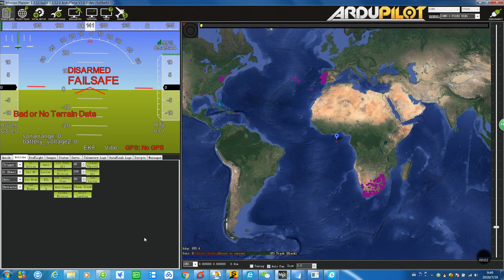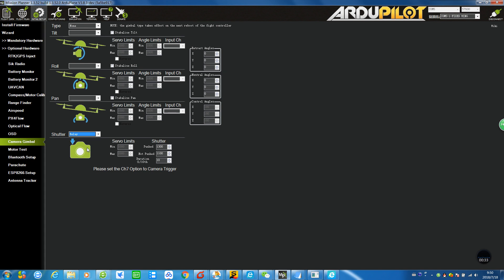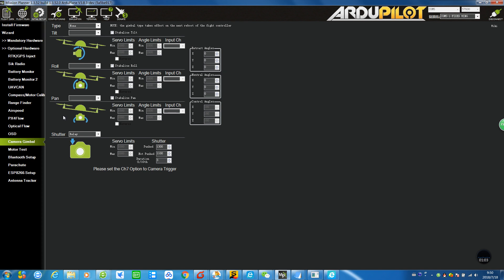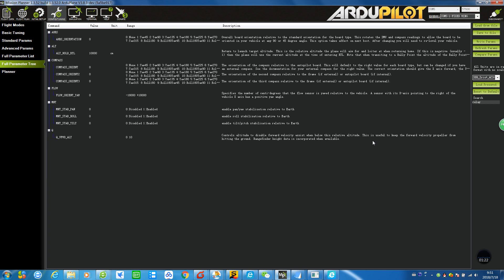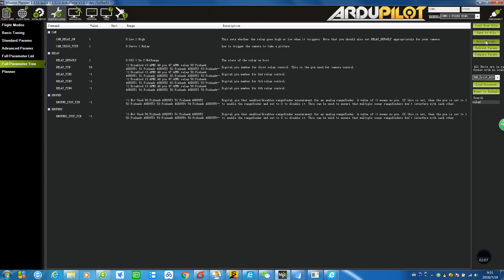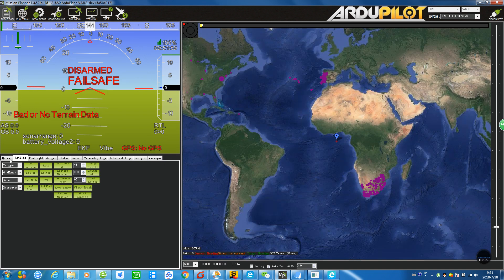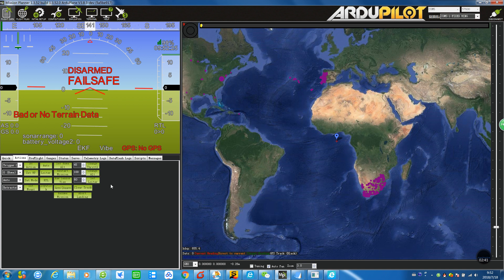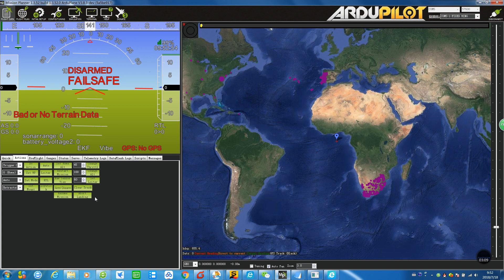How to set Map-A7R in Pixhawk Mission Planner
Purchase Link: FOXTECH Map-A7R Full-Frame Mapping Camera with 35mm Lens